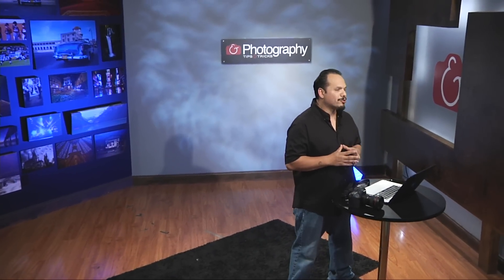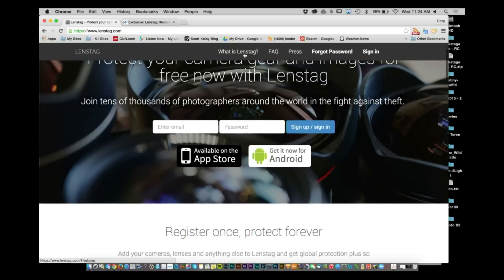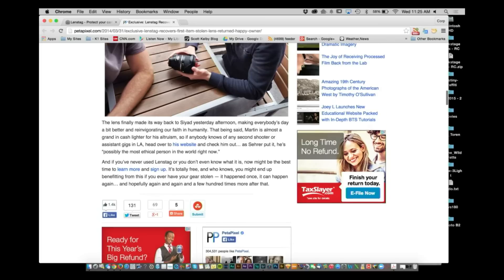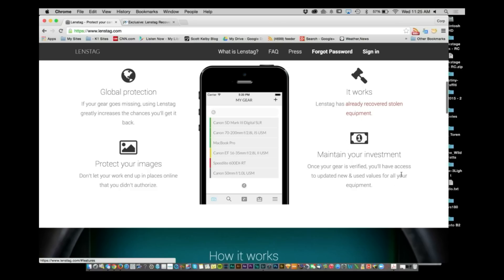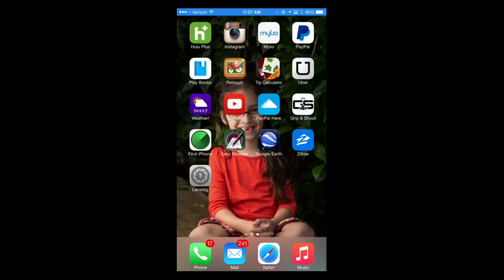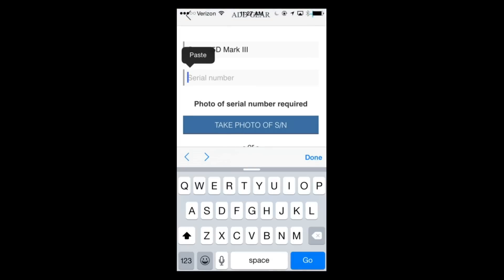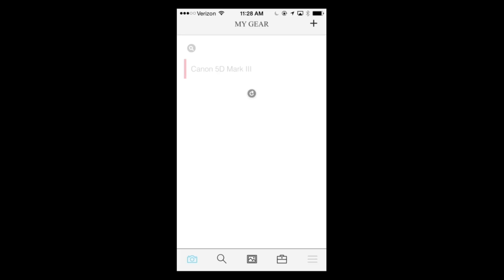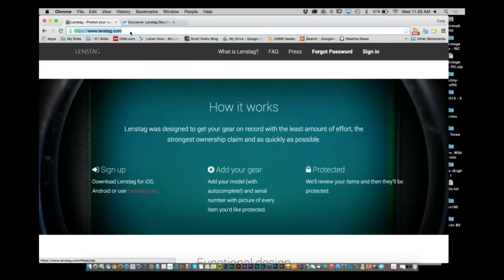Photography Tips & Tricks: Lenstag System and Wide vs Long Lens – Episode 87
RC starts the show off with the question, What is the Lenstag System and why is it important to me? This free system provides a plethora of features for photographers, like a virtual lost and found, a gear registration system which provides updated new & used values for all your equipment. Additionally, Locate where your images are online! Later in the second half, RC answers some viewer mail on the considerations for wide lenses vs long lenses.